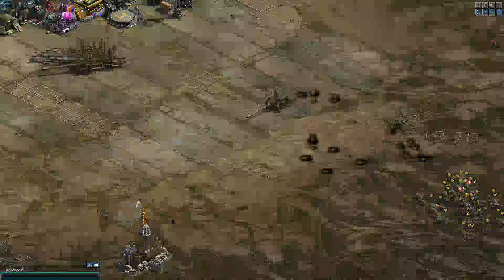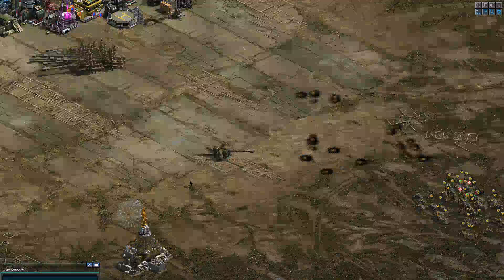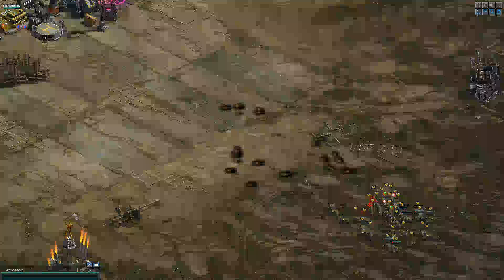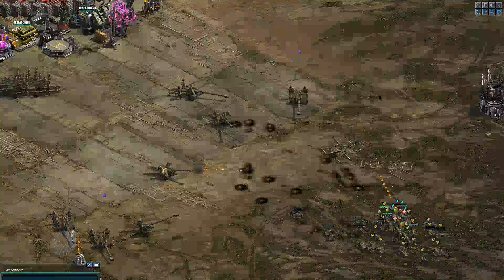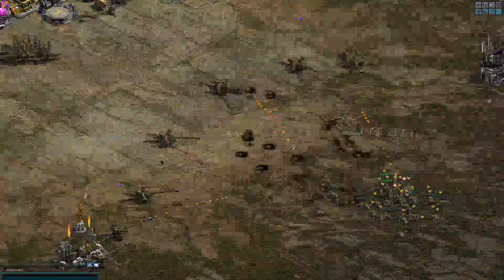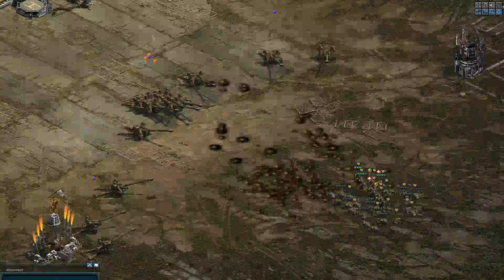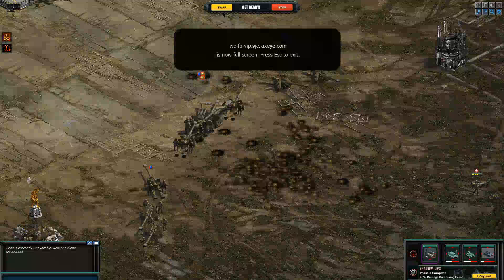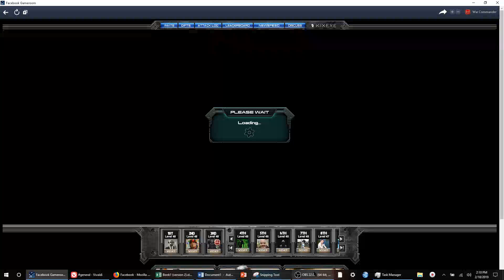One Way To Properly Use Lancers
Today  I show how to properly use Lancers.